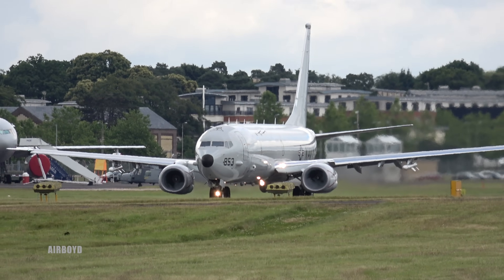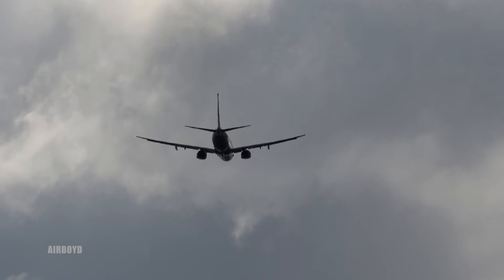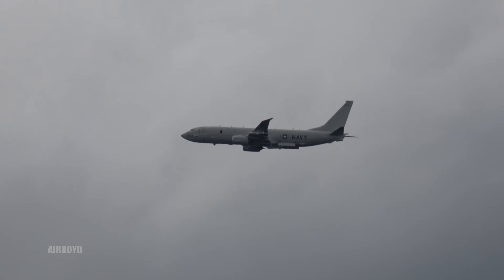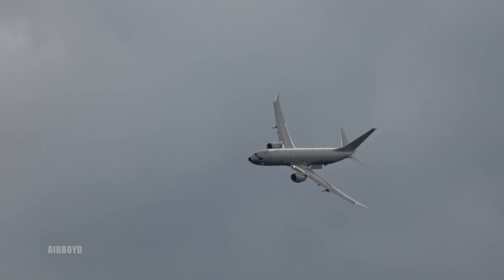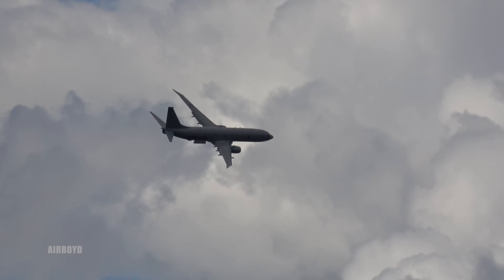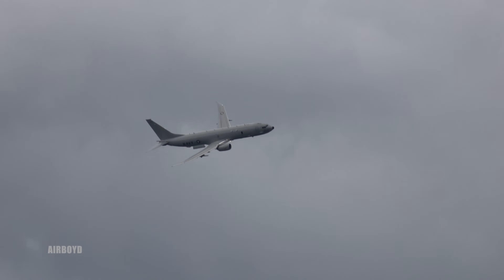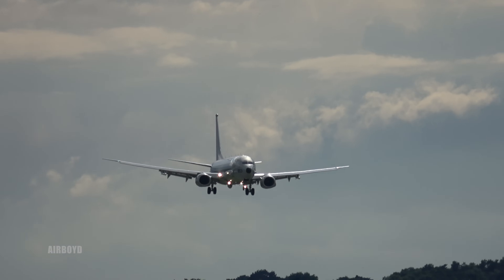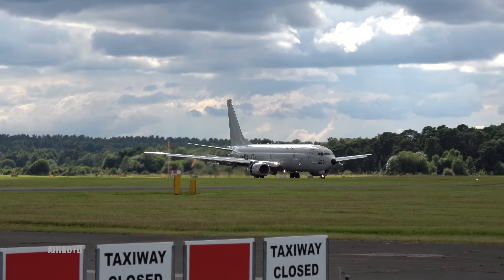Boeing P-8 Poseidon Flight Demonstration - Farnborough Airshow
Boeing P-8 Poseidon Flight Demonstration - Trade Tuesday Farnborough Airshow 2016

The Boeing P-8 Poseidon (formerly the Multimission Maritime Aircraft or MMA) is a military aircraft developed for the United States Navy (USN). The aircraft has been developed by Boeing Defense, Space & Security, modified from the 737-800ERX.

The P-8 conducts anti-submarine warfare (ASW), anti-surface warfare (ASUW), and shipping interdiction, along with an electronic signals intelligence (ELINT) role. This involves carrying torpedoes, depth charges, SLAM-ER missiles, Harpoon anti-ship missiles, and other weapons. It is able to drop and monitor sonobuoys. It is designed to operate in conjunction with the Northrop Grumman MQ-4C Triton Broad Area Maritime Surveillance unmanned aerial vehicle. The aircraft has been ordered by the Indian Navy as the P-8I Neptune, and the Royal Australian Air Force. The Royal Air Force confirmed in July 2016 that it had also ordered nine P-8A aircraft in a deal worth £3bn.